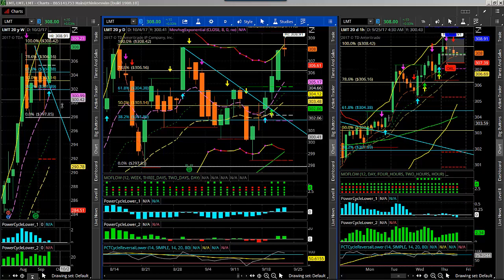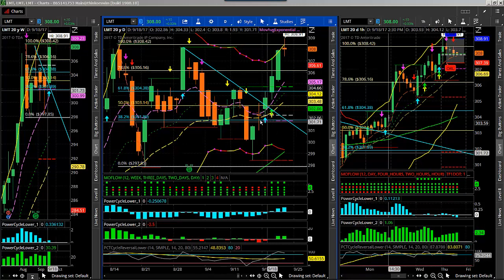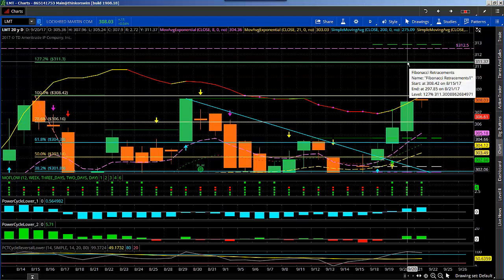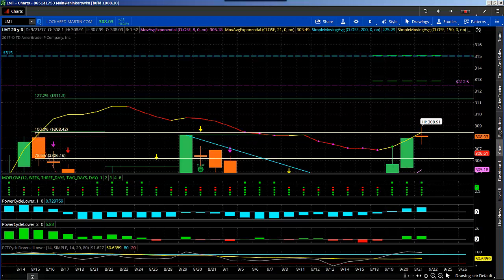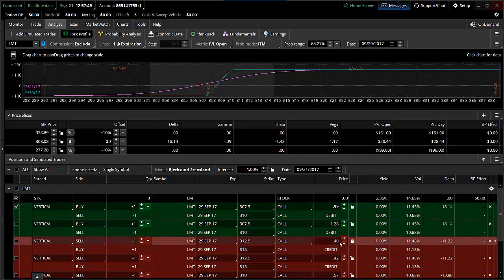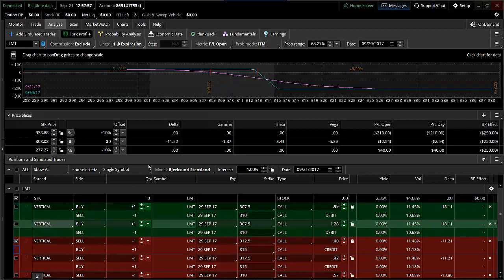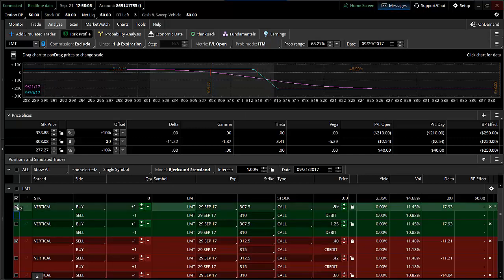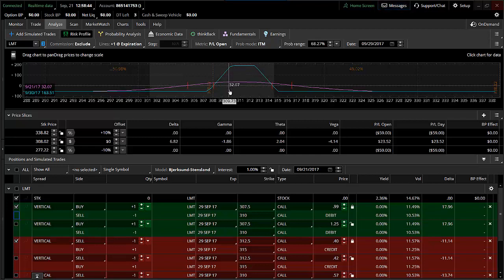Option Trading Strategy Call Condor LMT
Option spread trade details and more are in my Free Options eBook

Option Trading Veteran and Power Cycle Trading® Founder Larry Gaines explains options trading strategies for hedging on LMT. It is a vertical call credit spread. He explains various possible trades for LMT. On a LMT chart he shows how it was hedged using options and selling a call option credit spread. He shows the option spread pricing details and details what a Call Condor Hedge is.

Futures and forex trading contains substantial risk and is not for every investor. An investor could potentially lose all or more than the initial investment. Risk capital is money that can be lost without jeopardizing ones’ financial security or lifestyle. Only risk capital should be used for trading and only those with sufficient risk capital should consider trading. Past performance is not necessarily indicative of future results.